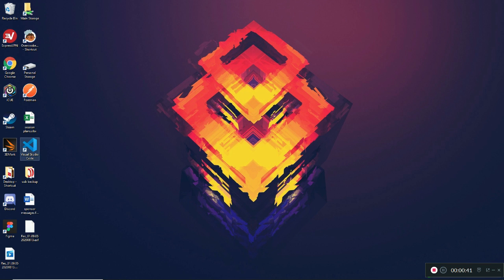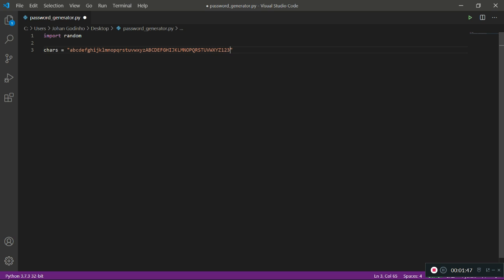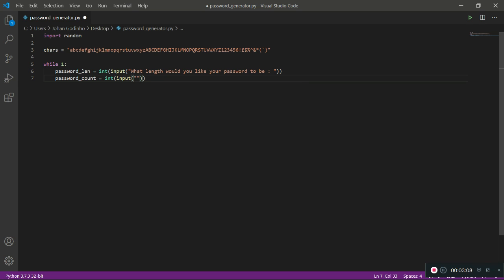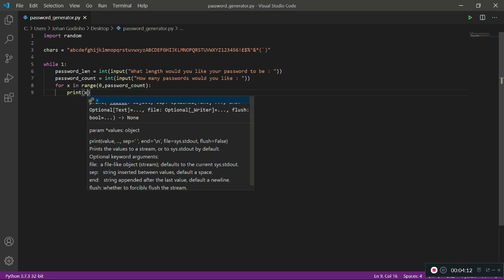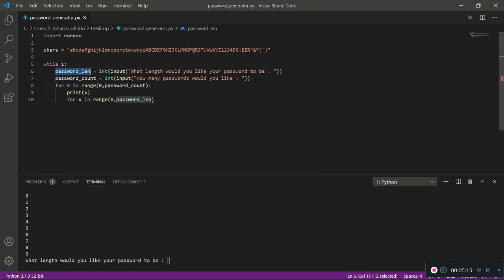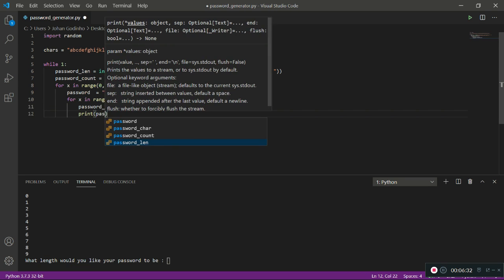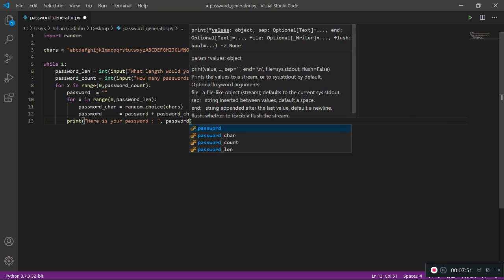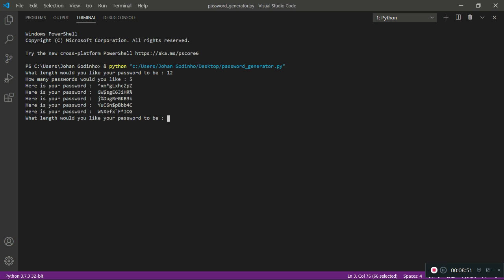Python tutorial How to create a random password generator using python for beginners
Python tutorial : How to create a random password generator using python for beginners - This tutorial will teach you how to use strings and nested for loops to create a random password in python. Bare in mind that this tutorial is for beginners which is why I have tried to use the most basic and simple approach to creating this program.

I would like to thank all of you, for the support that you have showed me in all my recent videos. I am very grateful for it. If you guys have any ideas for future videos make sure to post them in the community tab under my post "ideas for next videos". And as always guys I will see your beautiful faces in the next tutorial.

*** Music Credits ***

[LAKEY INSPIRED I Mixtape I Ambient, Chillhop, Lofi I No Copyright Background Music] by LAKEY INSPIRED